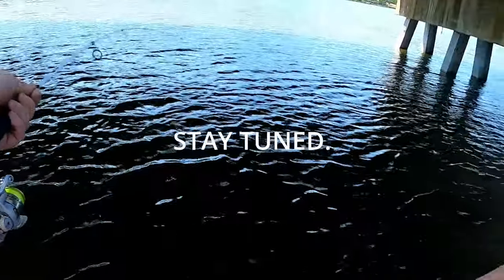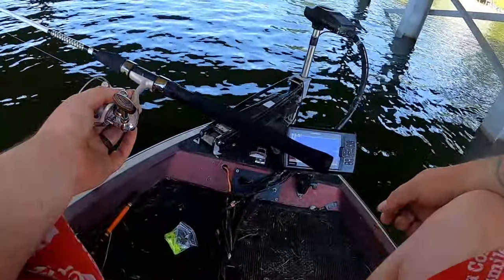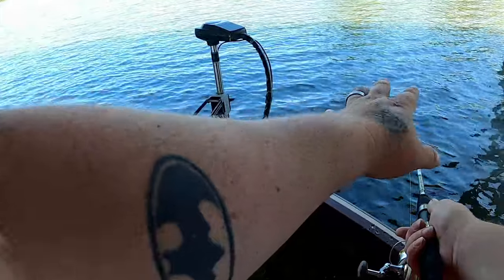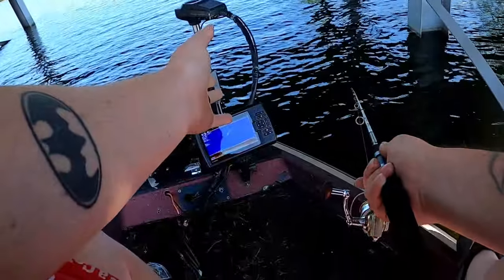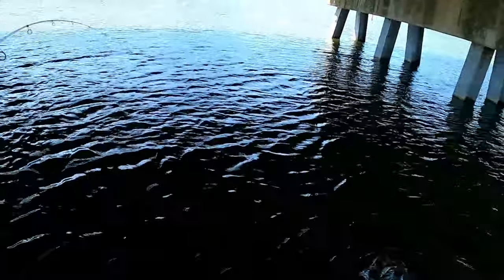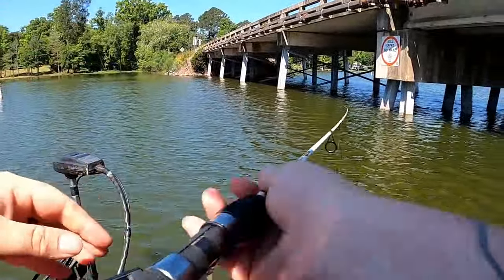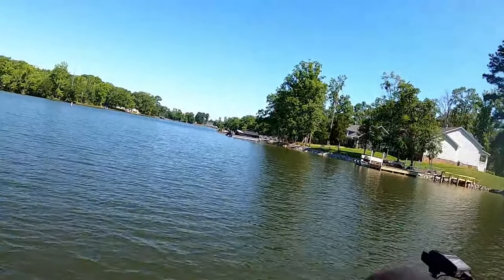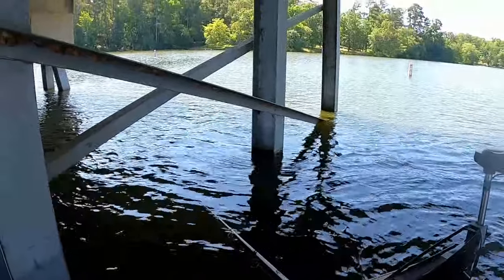Master This Crappie Fishing Technique | On The Water Lesson